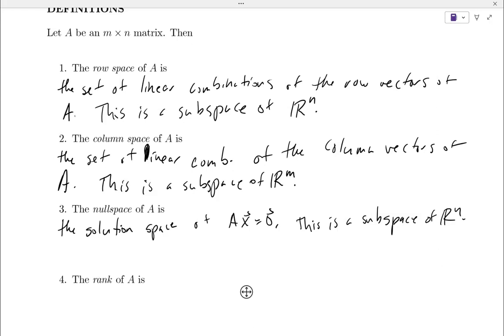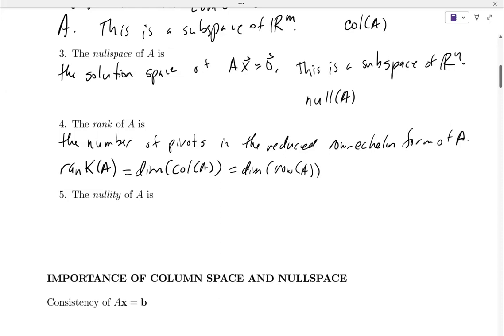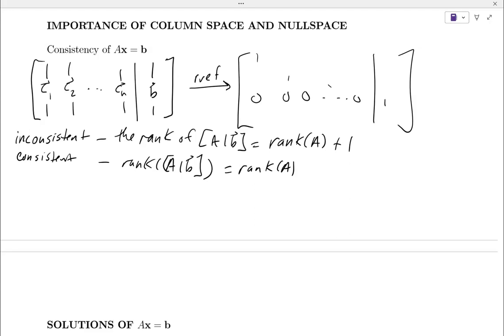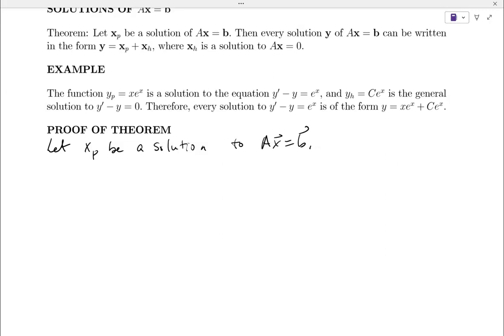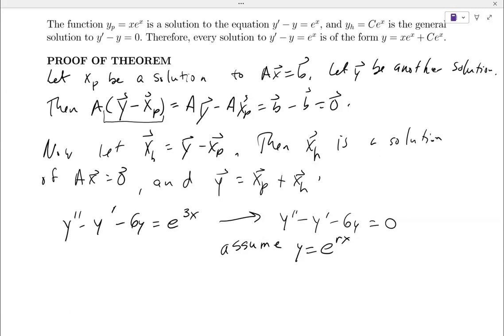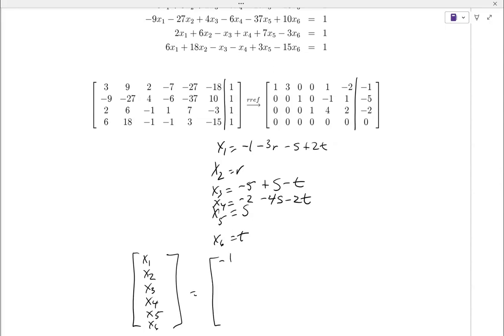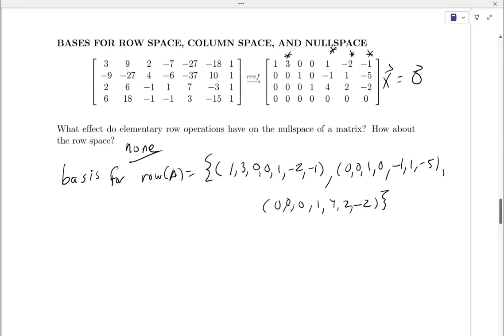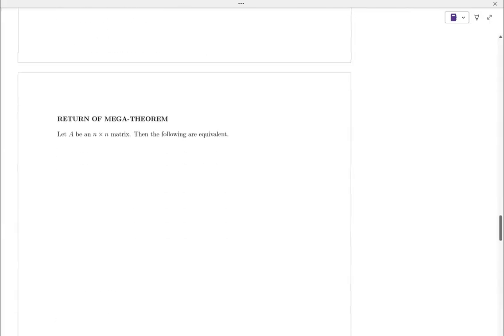MA303 4 3 24